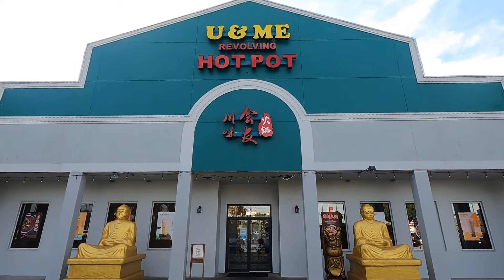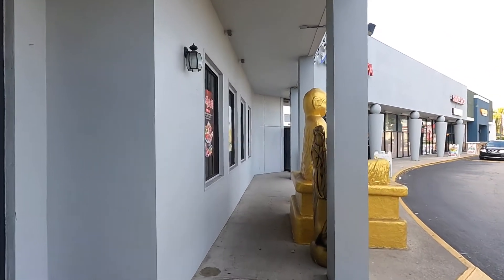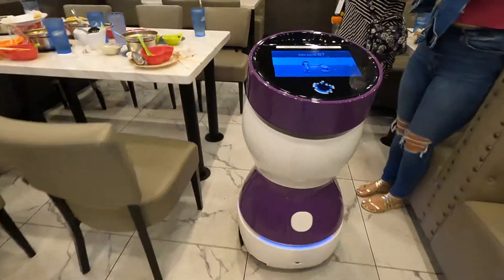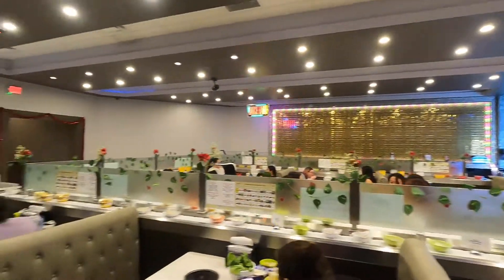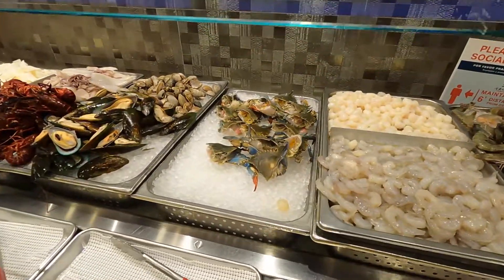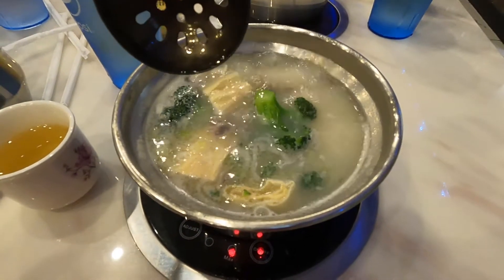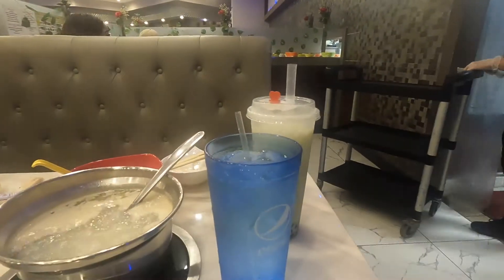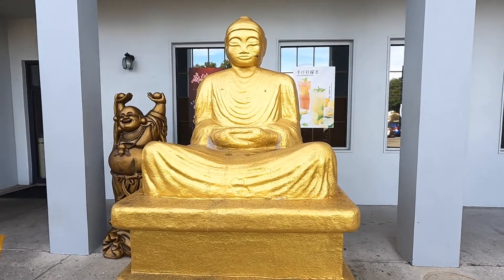U & Me Revolving Hotpot Orlando Florida seated by a Robot!!!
Today we visit U & Me Revolving Hotpot in Orlando Florida where we are seated by Peanut the Robot.